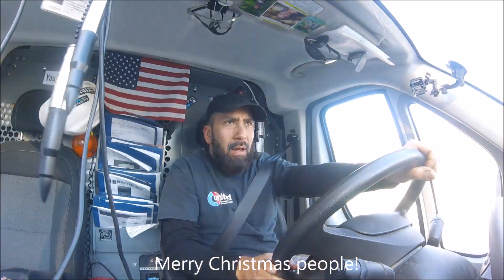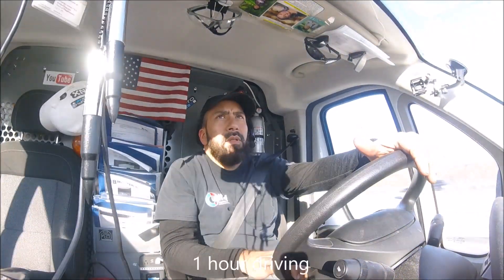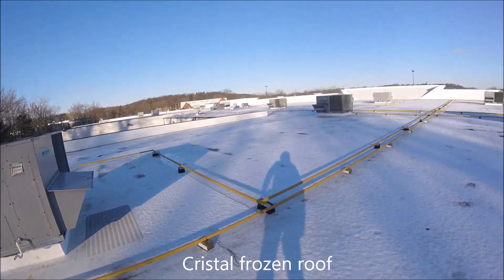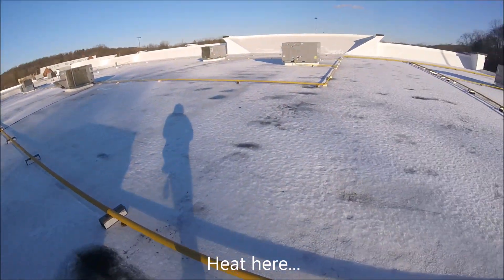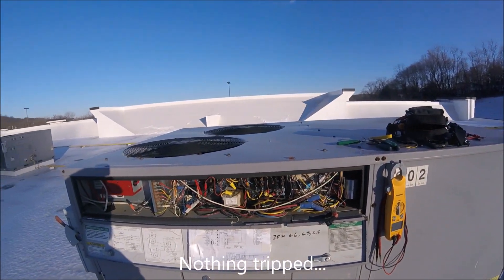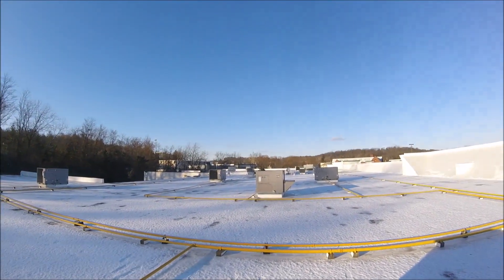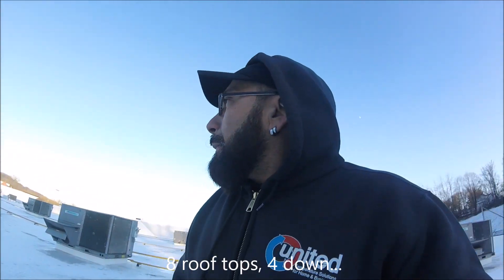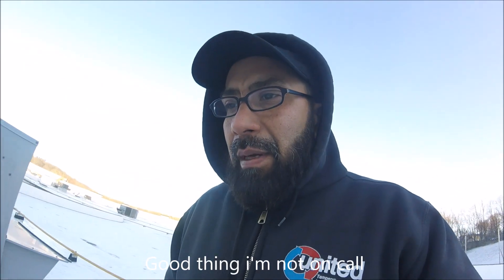Room a thousand years wide - HVAC LIFE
Walking for the heat...